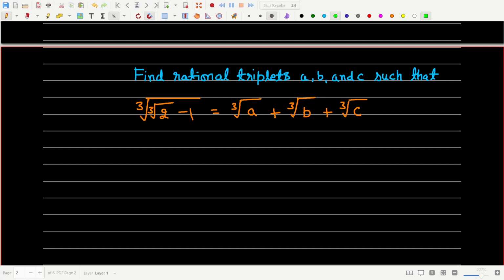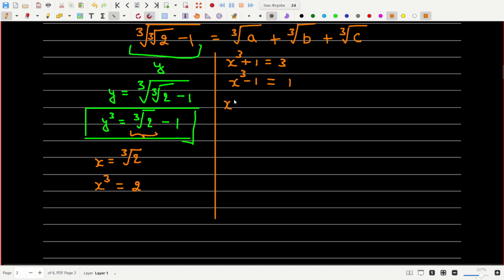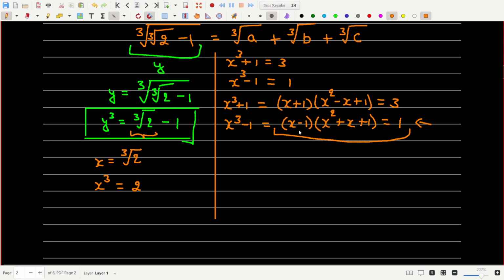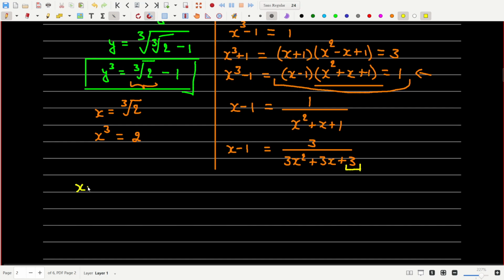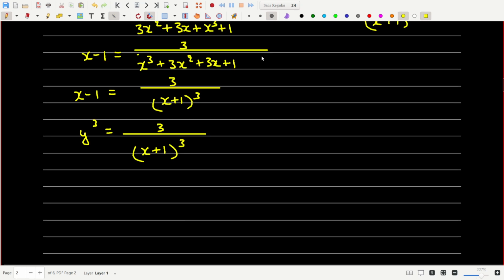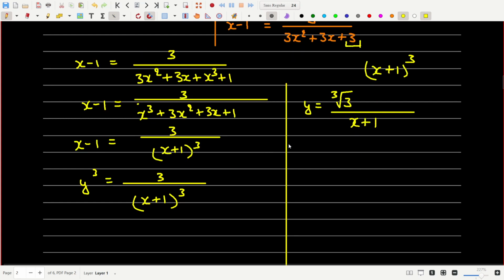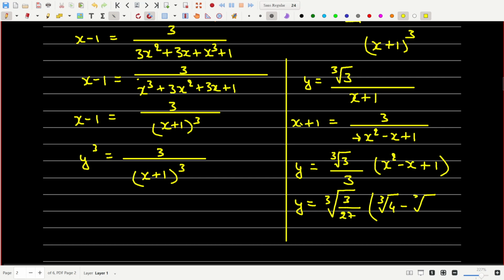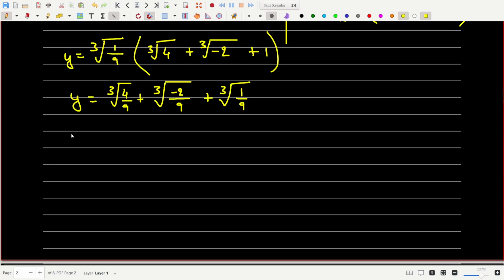Find Rational Triplets a b & c to Satisfy the Equation